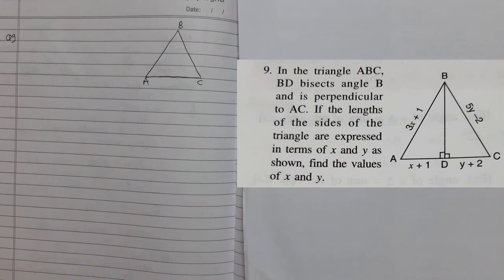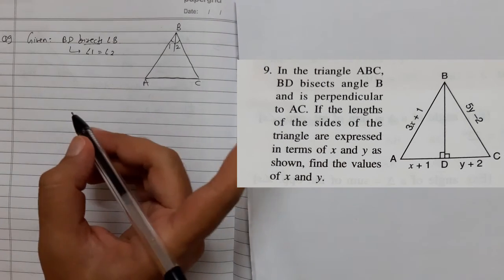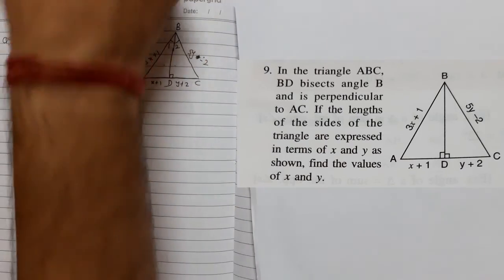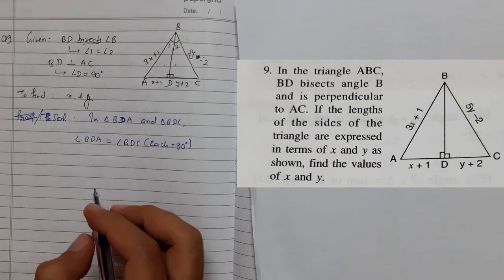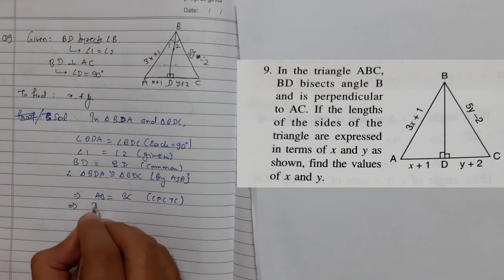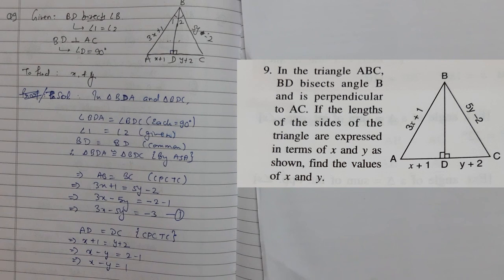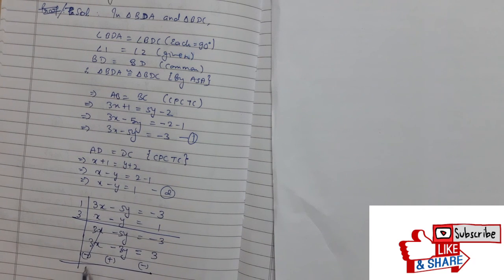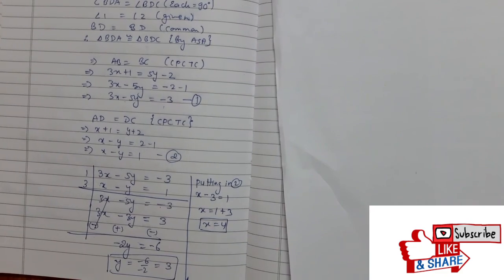ICSE Class 9th Exercise 10(A) Question 9 Concise Selina Mathematics Ch- Isosceles Triangles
This video provides a solution for ICSE Class 9th Exercise 10(A) Question 9 Concise Selina Mathematics. Chapter- Congruency in Triangle.

Solution for Question 9 of Exercise 10(a), ICSE Board, Book Concise Selina Mathematics. Isosceles Triangle

Isosceles Triangle: A triangle, with atleast two sides equal to each other, is called an isosceles triangle.

Properties: The angles opposite to the equal sides are also equal in an isosceles triangle

ICSE Class 9th Congruence of Triangle:

ICSE Class 9th Isosceles Triangles: